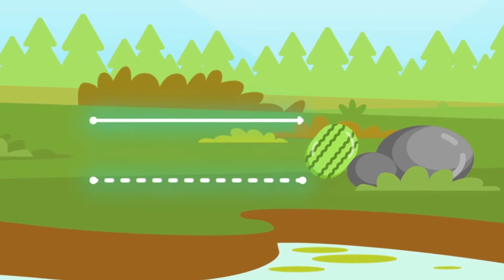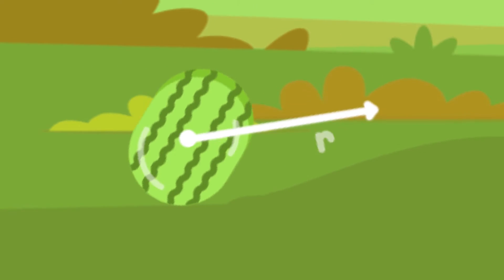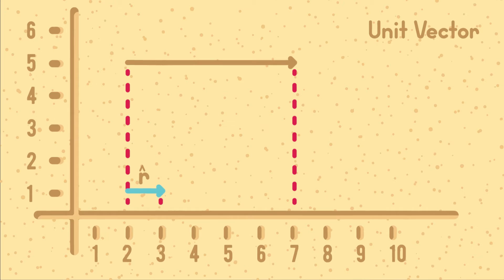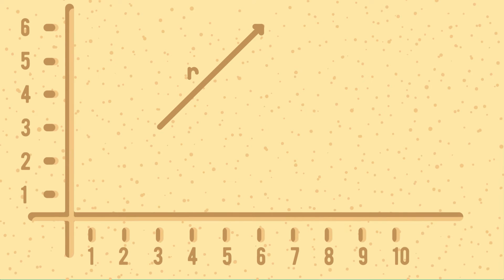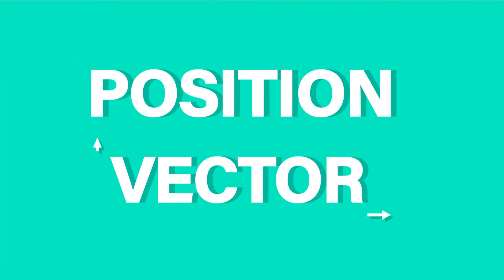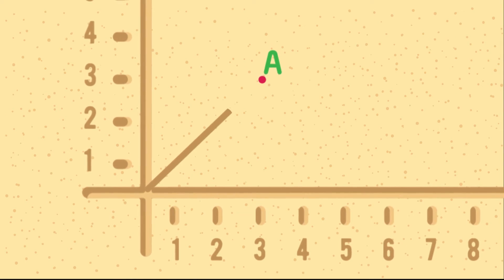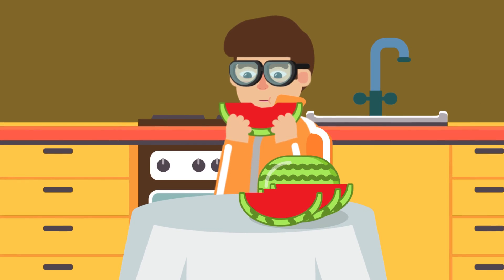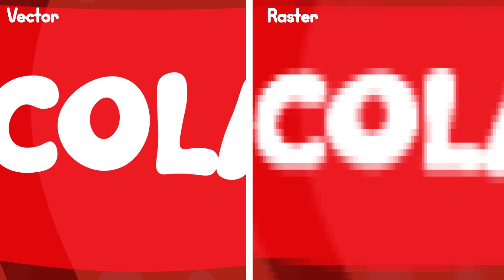What are Vector and Scalar Quantities?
What are Vector and Scalar Quantities? Explained using animation and illustration Video.